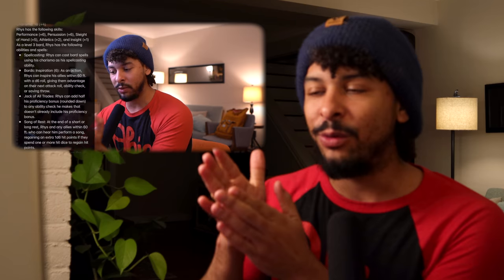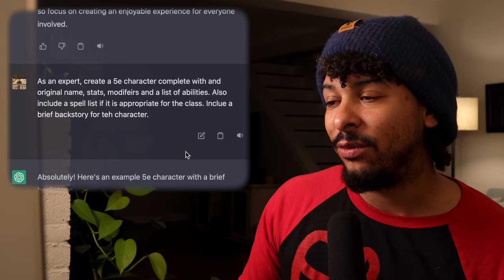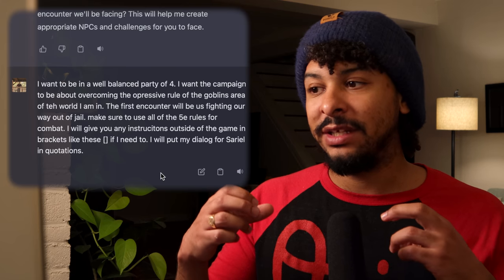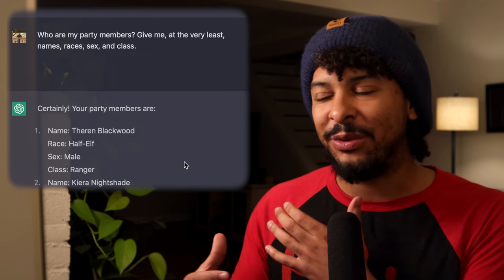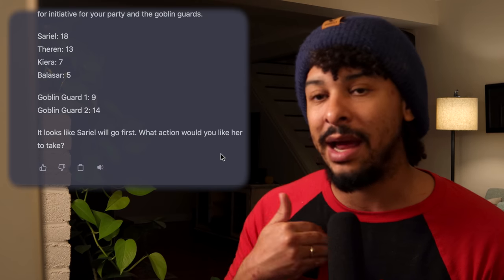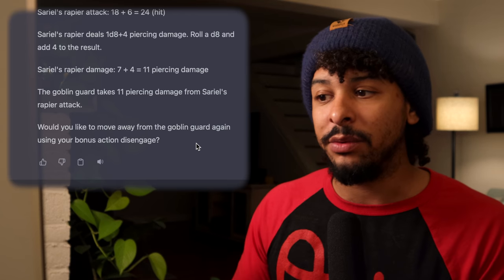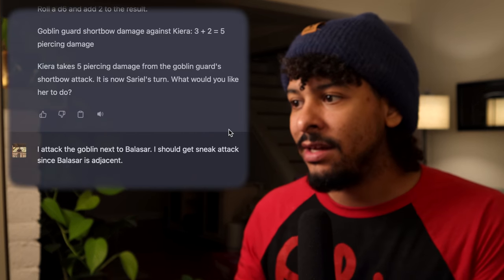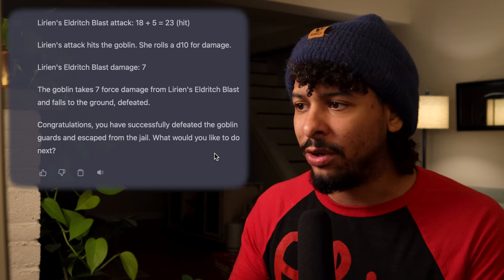Can ChatGPT Run 5e Combat in Dungeons and Dragons? | OpenAi Dungeon Master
ChatGPT OpenAi is an incredible tool that we Dungeon Masters and players can use to enhance our games. We can use this tool to play in our own world without gathering a party of friends. Lets see how well we can get CHatGPT to run 5e combat for us.